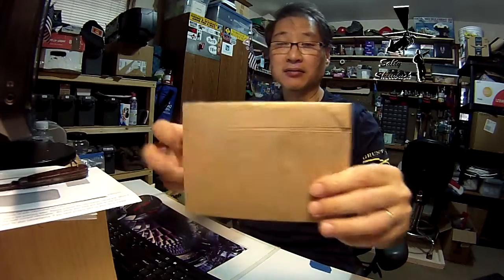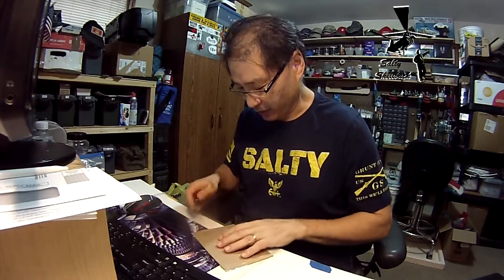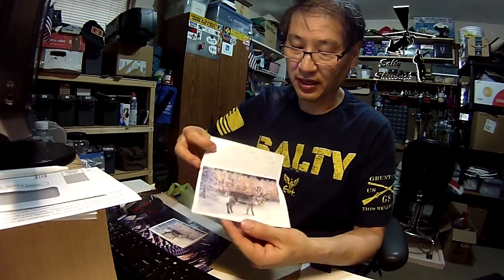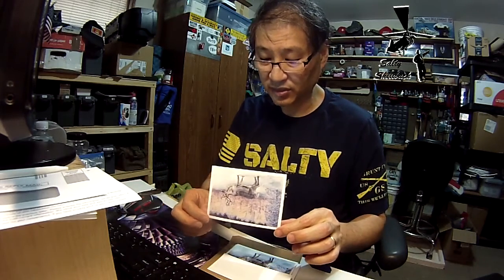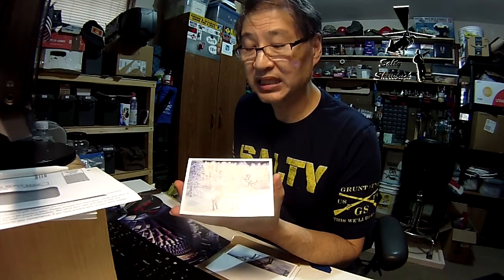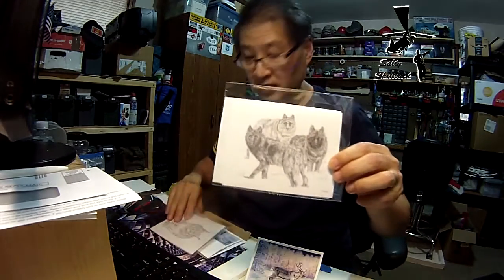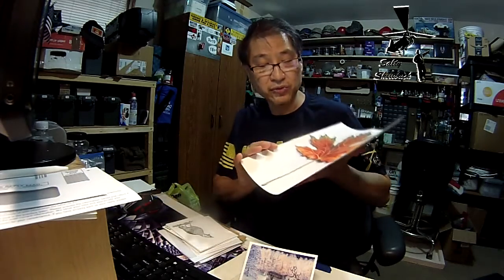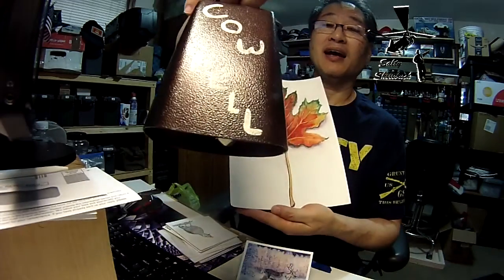Allegra Rose Brown's art is the BEST art!